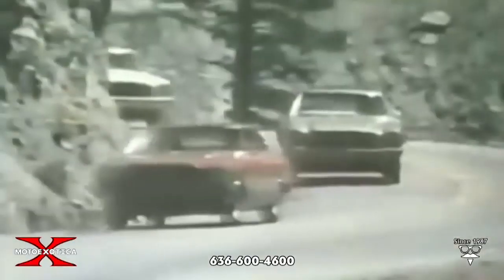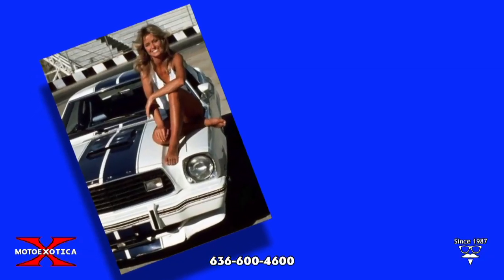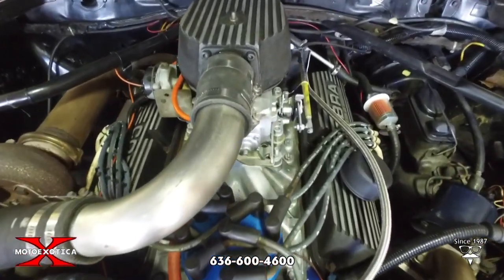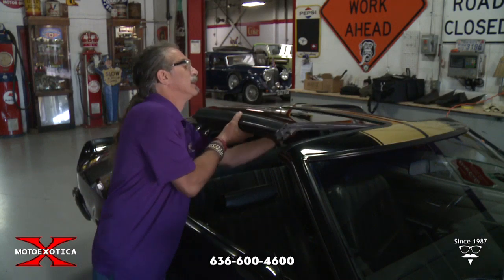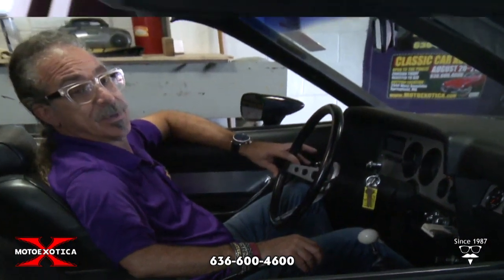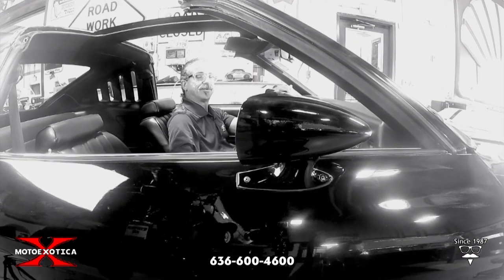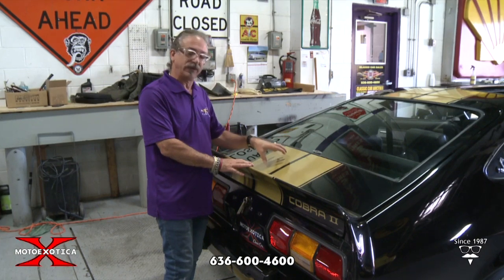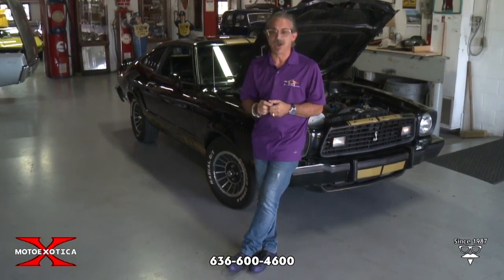MotoCast: 1977 Ford Mustang II Cobra II -- (SOLD)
Scott talks about the uniques features and styling of our 1977 Ford Mustang II Cobra II.

Does the notion of a compact Ford Mustang with a big kick to it appeal to you? MotoeXotica has just the steed for you in this 1977 Ford Mustang II Cobra II Hatchback with a turbocharged 302 CID V-8 tucked under the hood! These Cobra II's are very hard to find and this one is largely original with the addition of a period correct turbo kit that runs very strong!